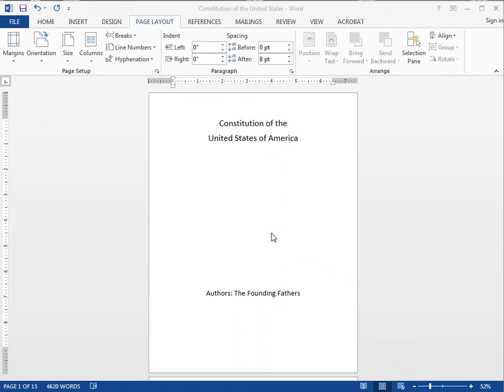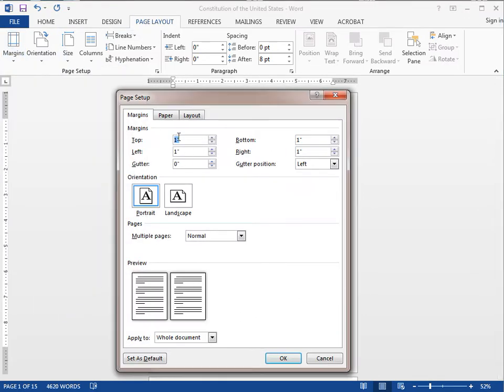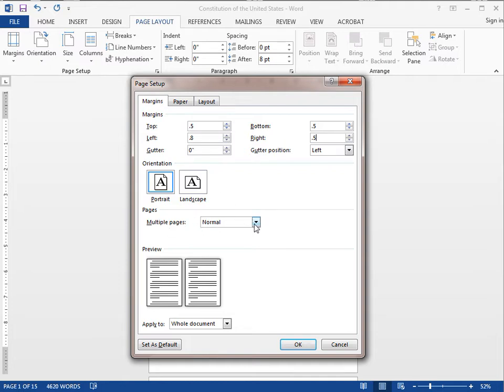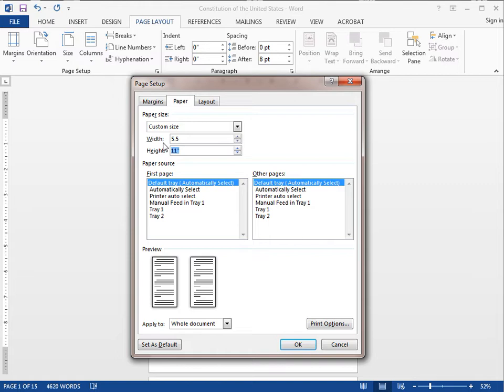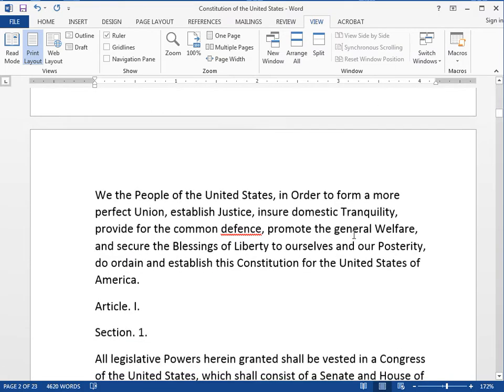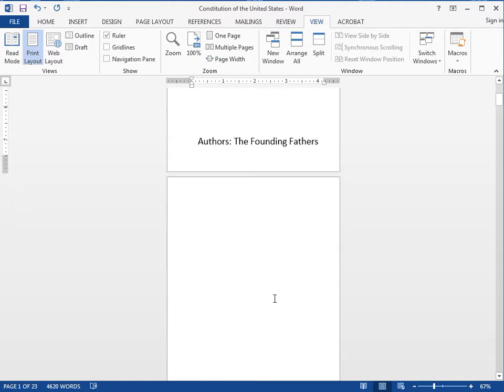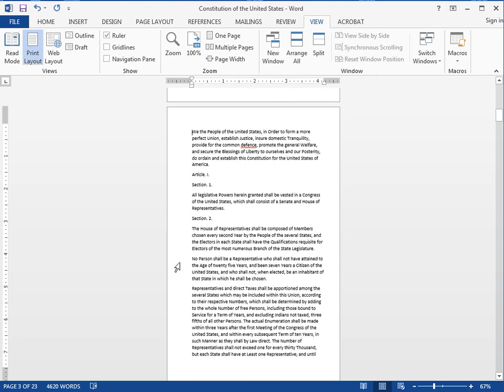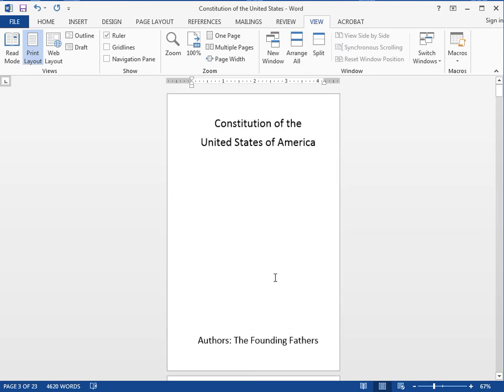How to make a Free Book Template in Microsoft Word.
Learn how to make a book template in microsoft word. DiggyPOD has been helping self-publishers since 2004 create bookstore quality books.

Visit our Book Templates page to download a free MS Word template for your book